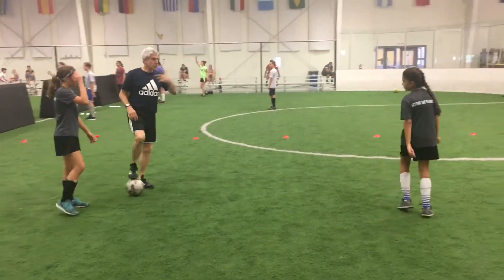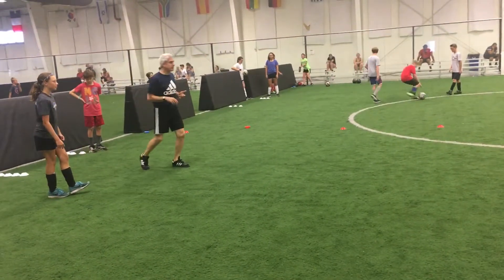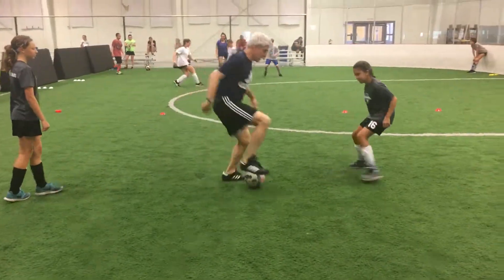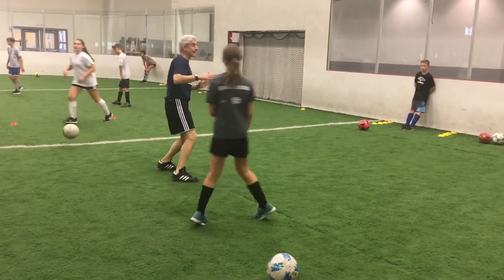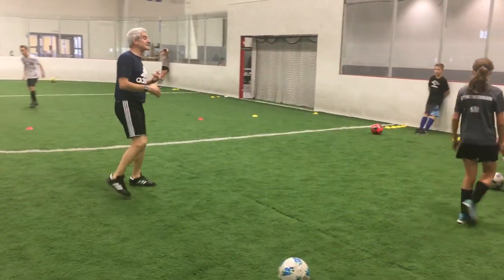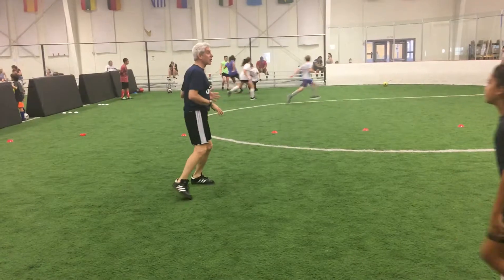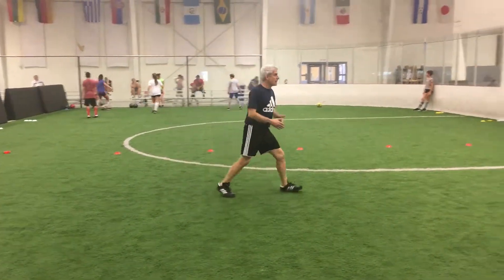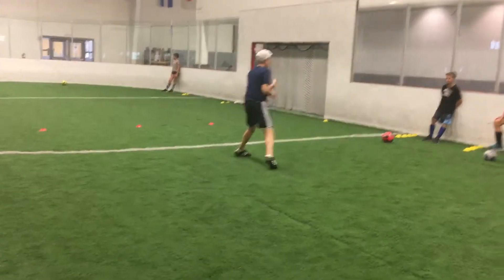1v1 tutorial with Coach Rizzo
Watch Coach Rizzo give a quick 1v1 tutorial.